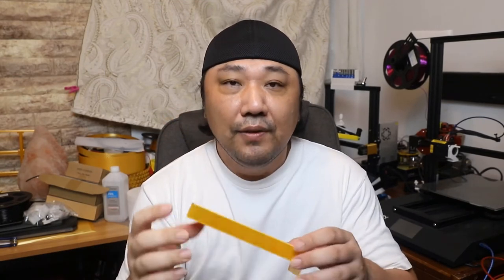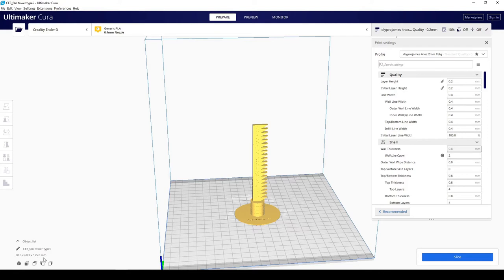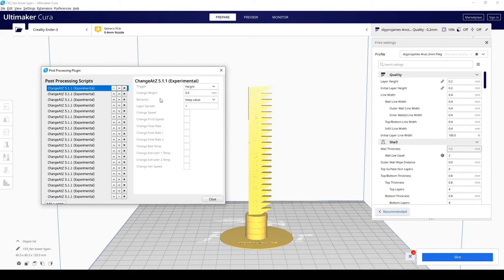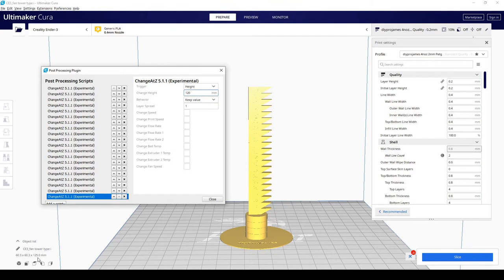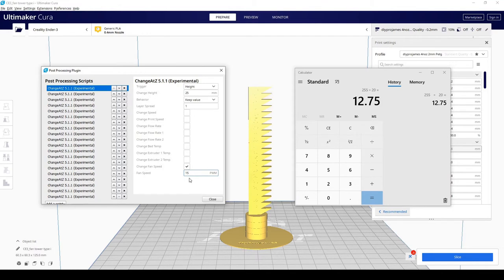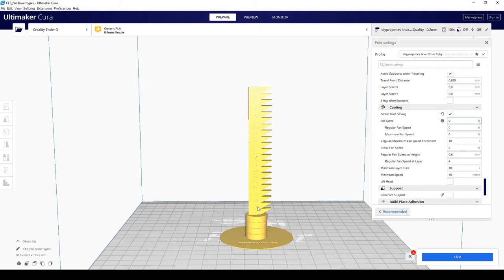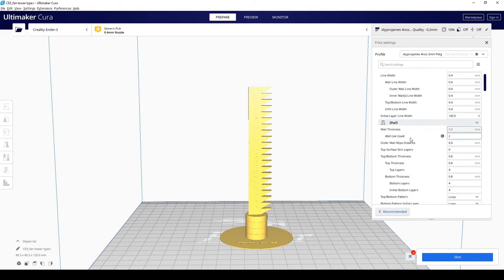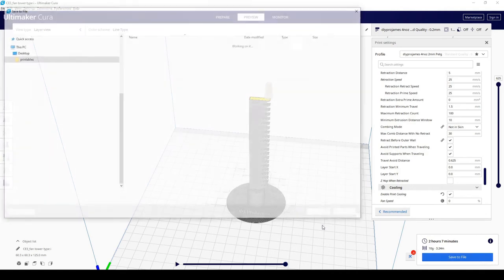Cura Files - Finding the Perfect Fan Speed - Fan Towers.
Cura Files: Finding the perfect fan speed for your filament. This video is similar to the temperature tower calibration test video. Watch that  one first to find the perfect temperature for the filament.

SUNLU PLA Silk LightGold Filament 1.75mm 3D Printer Filament
Comgrow Creality Ender 3 Pro
Creality CR-10S Pro V2 3D Printer with BL Touch